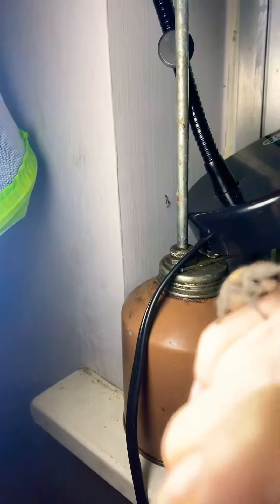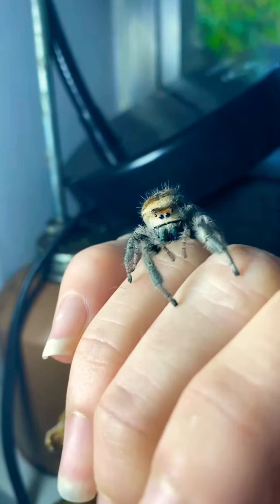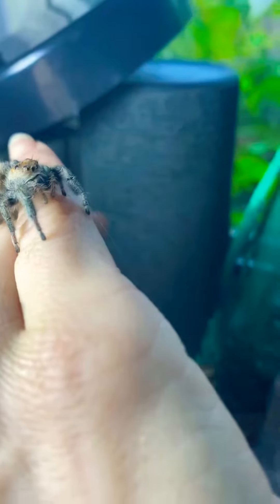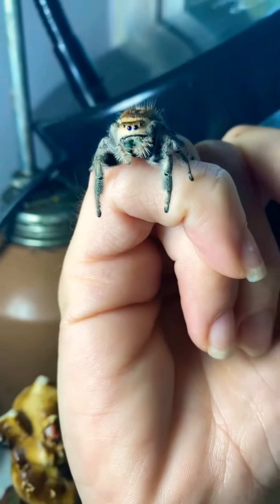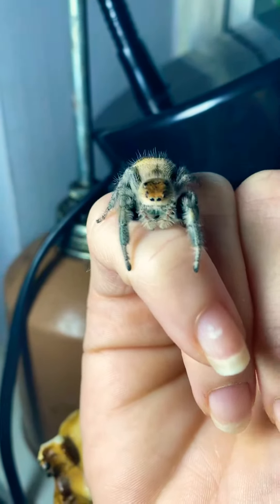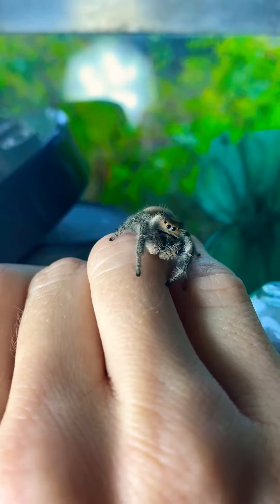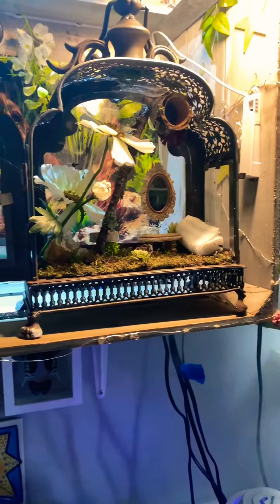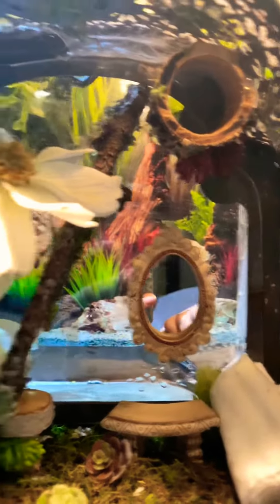Zylith update. Please excuse the abrupt ending of this video as my phone died. 🤷🏼‍♀️. My first!